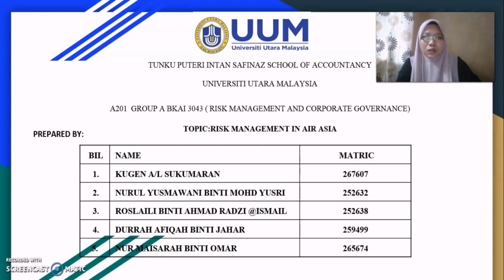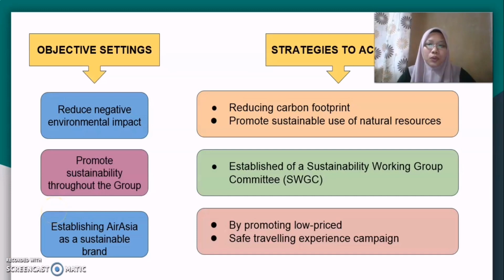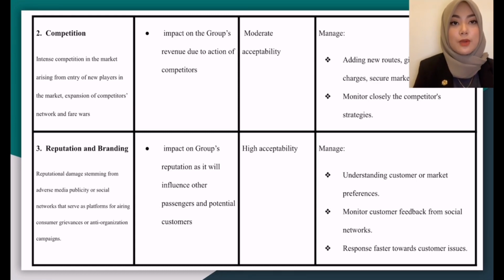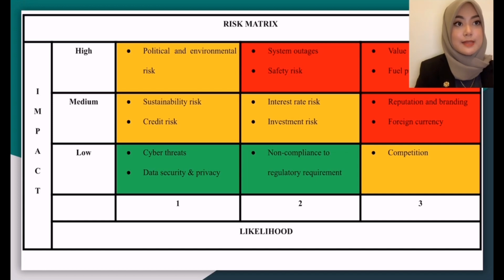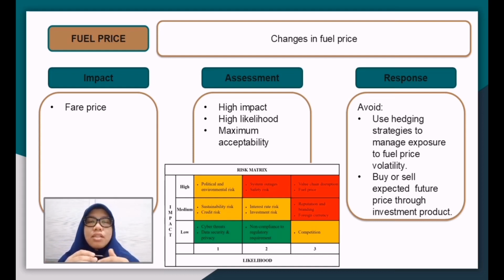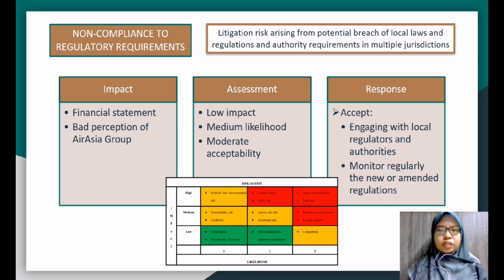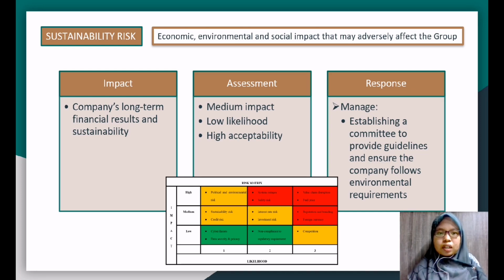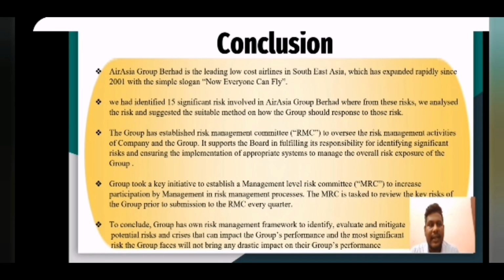GA G4 AIR ASIA RISK MANAGEMENT